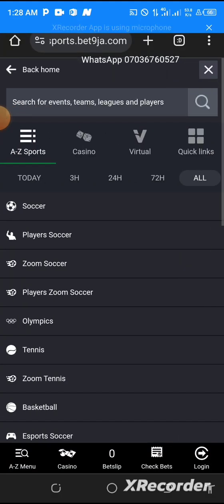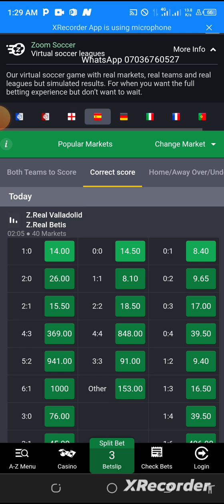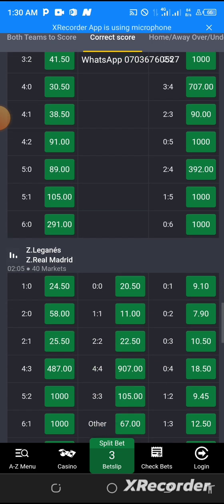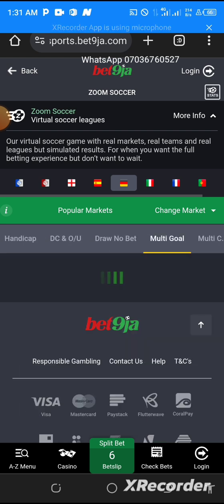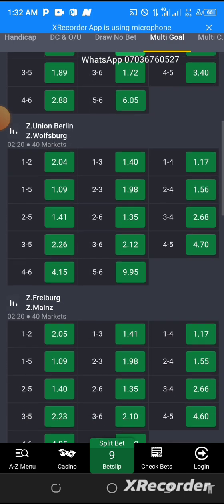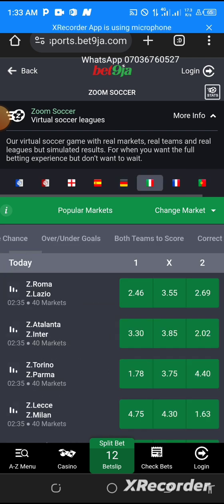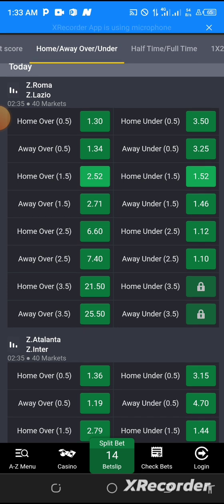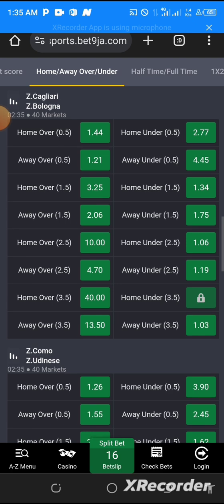Zoom Soccer New Strategy And Tricks ( Football tips )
Zoom Soccer New Strategy And Tricks ( how to make money online )